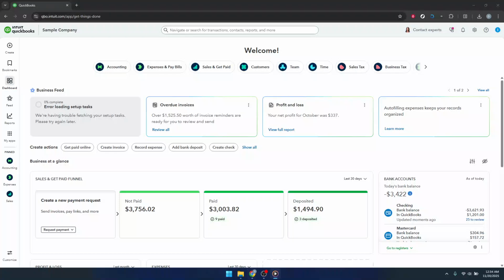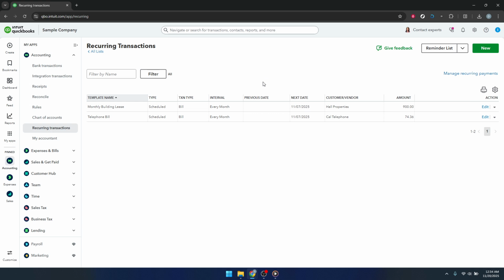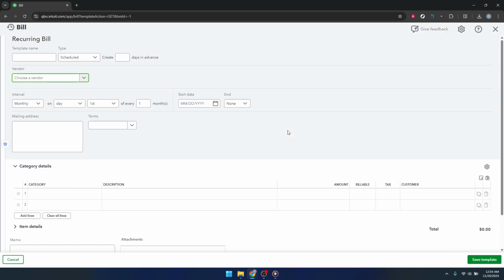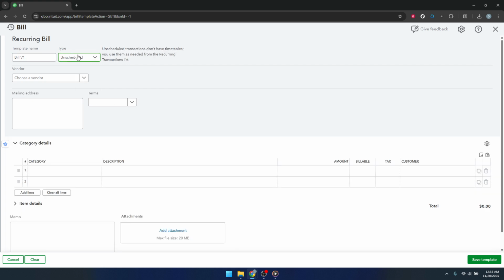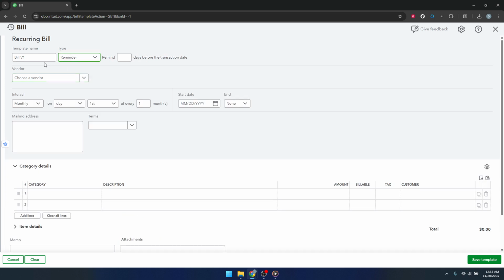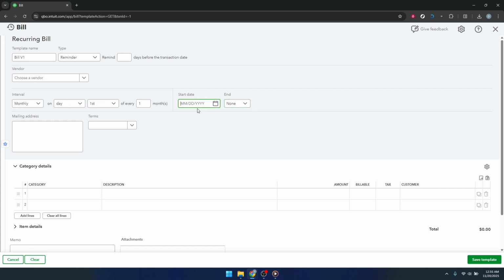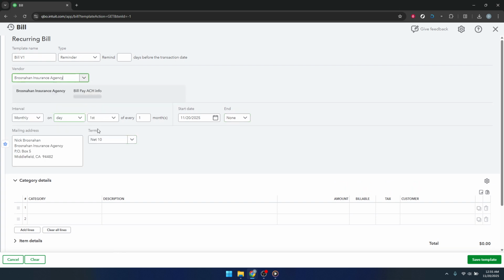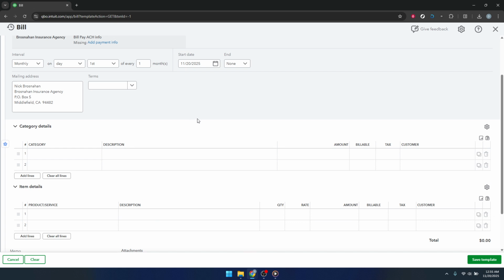How To Create Recurring Bills In QuickBooks Online [2025 Guide]